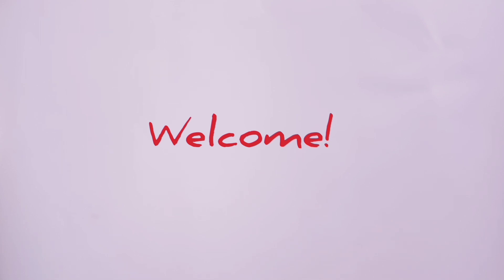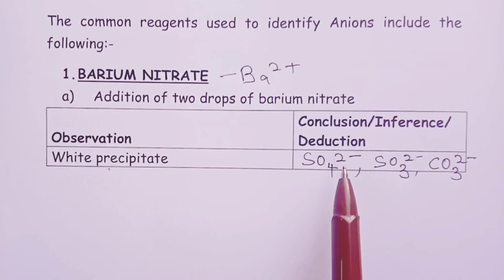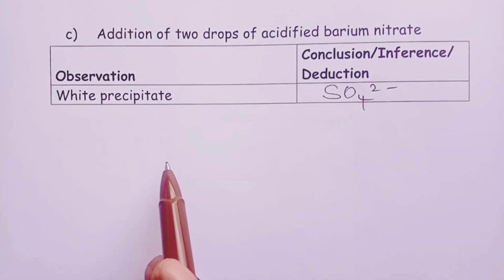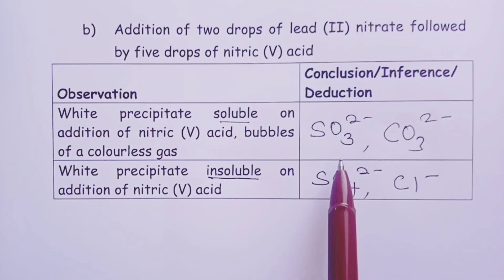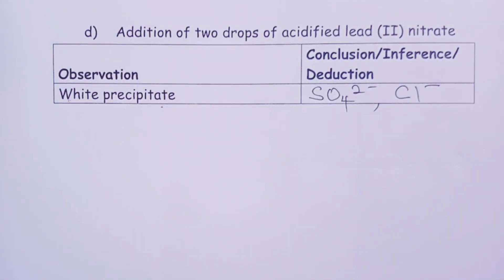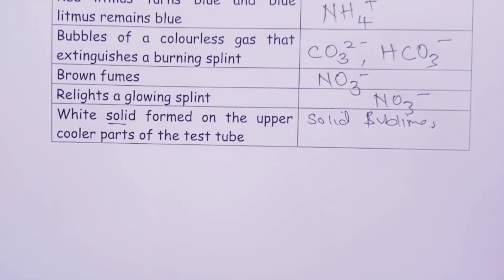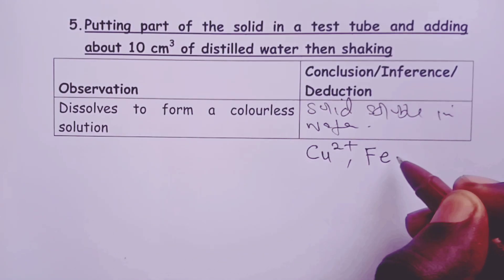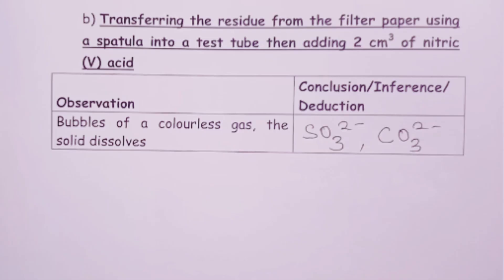Qualitative Analysis - Test for Anions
We discuss how Anions can be identified through Qualitative Analysis